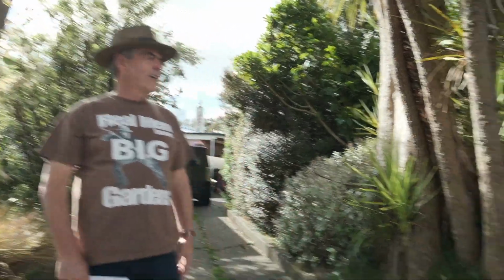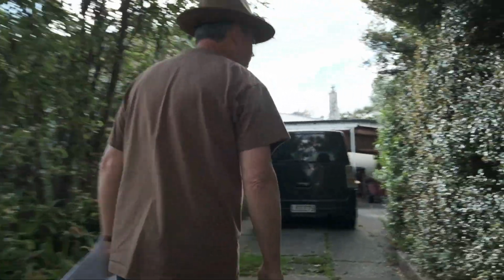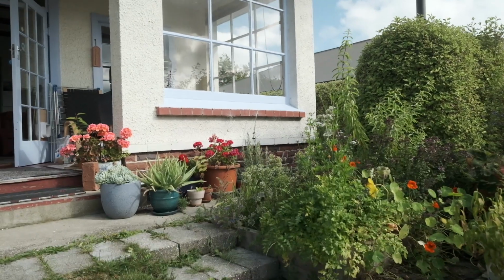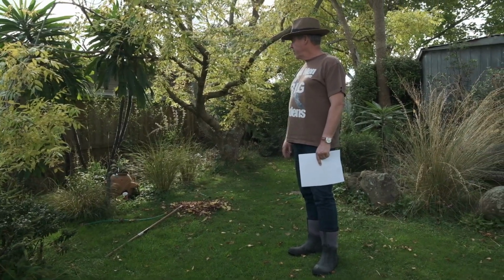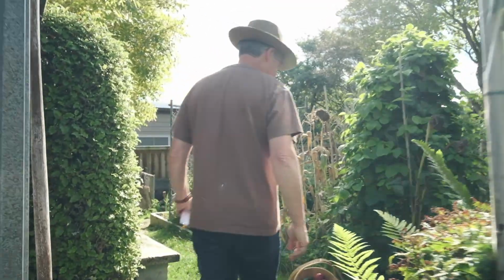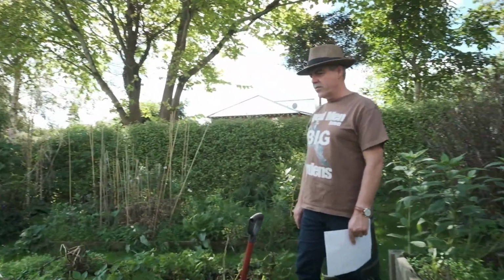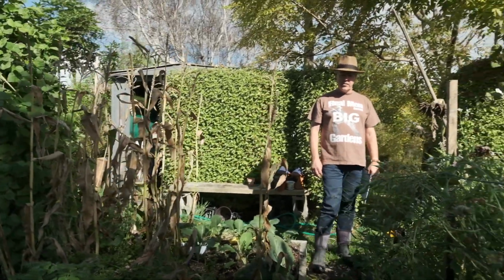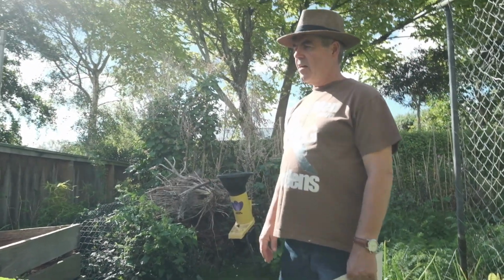Dave Kennedy: Urban Gardening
Experienced gardener Dave Kennedy takes a tour of his urban garden in Invercargill, New Zealand.